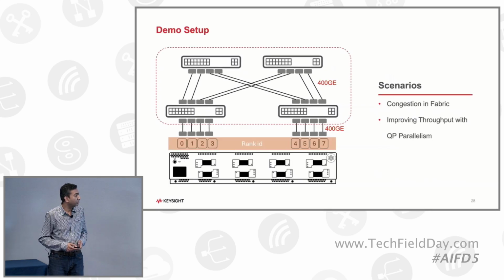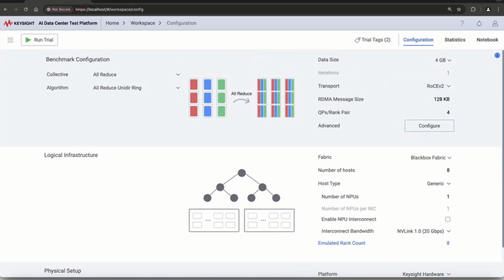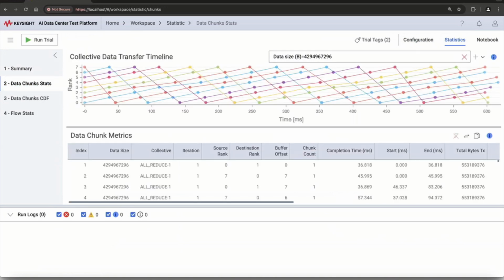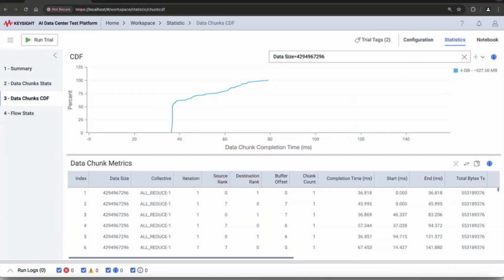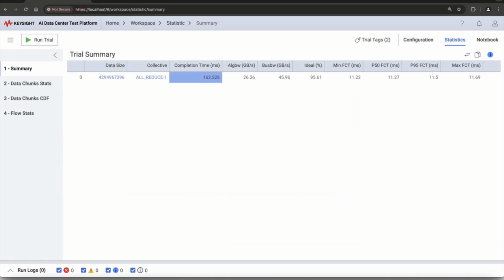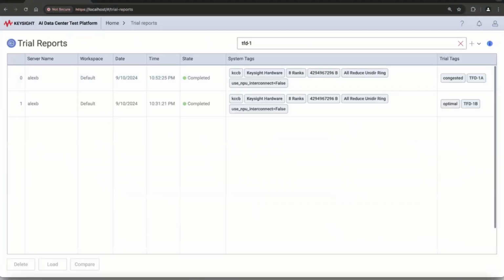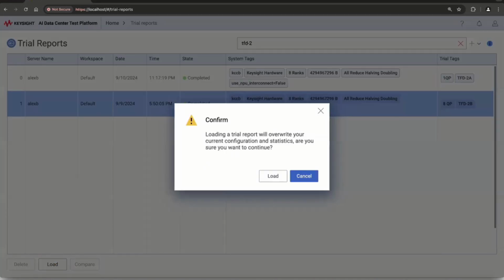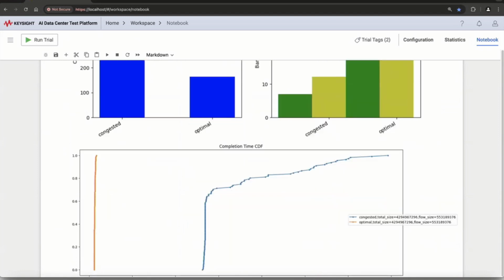Taking the Keysight AI Data Center Test Platform for a Test Drive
This demonstration of the AI Data Center Test Platform shows how network events impact completion times. The first demo showcases the effects of congestion on completion times and how poor fabric utilization impacts performance. You’ll also see how the AI Data Center Test Platform can show how increasing parallelism of data transfer helps improve utilization and completion times.

In the presentation by Keysight Technologies at AI Field Day 5, Ankur Sheth, Director of AI Test R&D, demonstrated the AI Data Center Test Platform, focusing on how network events impact completion times. The setup involved emulating a server with eight GPUs connected to a two-tier fabric network, using the Arise 1 box to simulate the GPUs and network interface cards (NICs). The demonstration aimed to show the effects of network congestion on performance and how increasing the parallelism of data transfer can improve fabric utilization and completion times. The first scenario examined the impact of congestion on the network, revealing poor performance due to misconfigured congestion control settings.

Sheth explained the configuration and results of running an All Reduce Collective operation, which is commonly used during the backward pass of a training job. The initial test showed that the network’s poor configuration led to low utilization and high latency, with only 25% of the theoretical throughput achieved. Detailed flow completion times and cumulative distribution functions (CDFs) highlighted significant discrepancies in data transfer times, indicating a problem in the network configuration. After adjusting the network settings, particularly the Priority Flow Control (PFC) settings, the performance improved dramatically, achieving 95% utilization and significantly reducing completion times.

In a second experiment, Sheth demonstrated the impact of using different algorithms and increasing the number of Q-Pairs, which are connections used in the RDMA over Converged Ethernet (RoCE) protocol. The halving-doubling algorithm initially showed average performance with significant tail latencies. By increasing the Q-Pairs from one to eight, the network’s performance improved, with more parallel and consistent data transfer times. This change allowed the network to better load balance the traffic, resulting in more efficient utilization. The presentation concluded with a demonstration of how the platform’s metrics and data can be integrated into automated test cases and analyzed using tools like Jupyter notebooks, providing valuable insights for network designers and engineers.

Recorded live in San Francisco, CA as part of AI Field Day 5 on September 11, 2024. for more information.